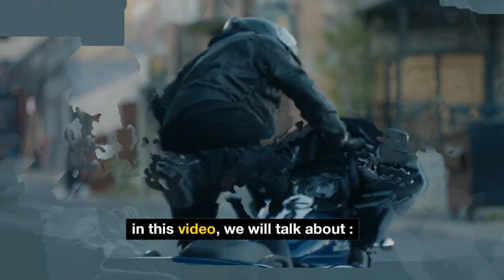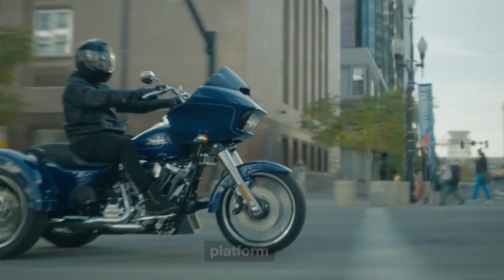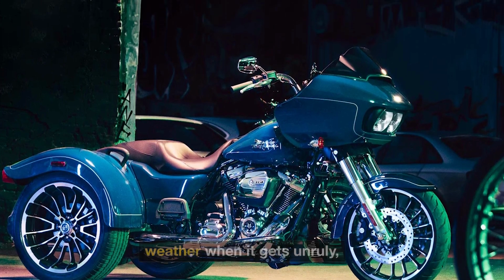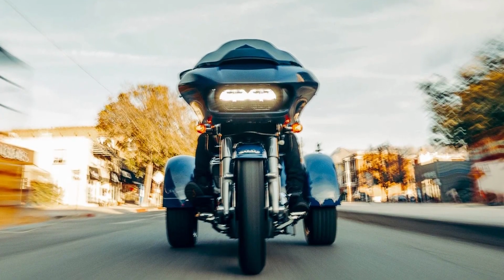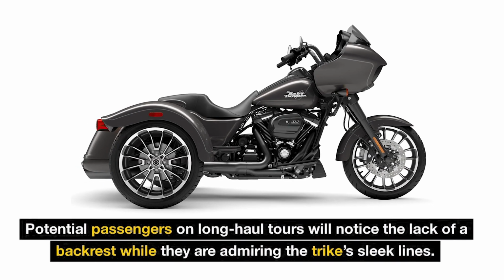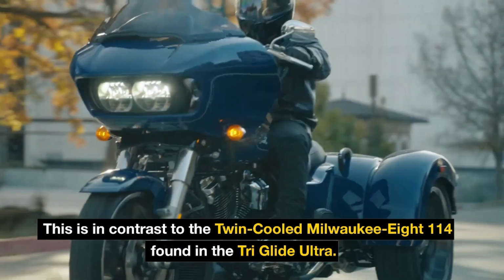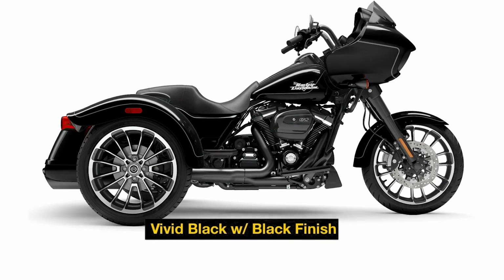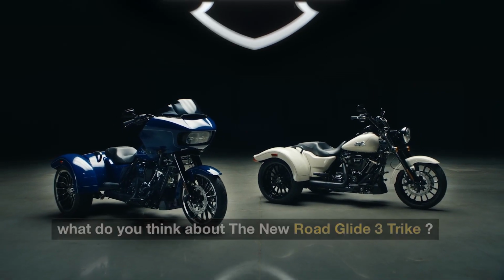2023 Harley Davidson Road Glide 3 Trike First Look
New road glide 3 Trike 2023 Review

The 2023 Harley-Davidson Road Glide 3 Trike will come in three colors and two finishes:

Vivid Black

Vivid Black w/ Black Finish

Gray Haze

Gray Haze w/ Black Finish

Bright Billiard Blue

Bright Billiard Blue w/ Black Finish

You will pay a bit more for the Black Finish, and prices start at $32,999.

The Road Glide name comes to the world of three-wheeler with the 2023 Harley-Davidson Road Glide 3 Trike. The new trike takes the performance-oriented Freewheeler platform and adds a Road Glide fairing. Let’s get the Fast Facts rumbling.